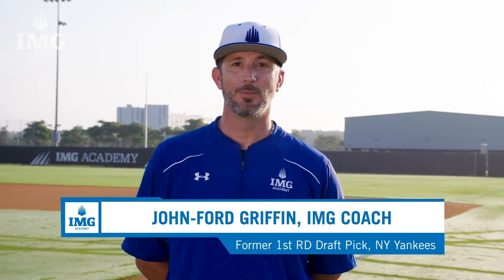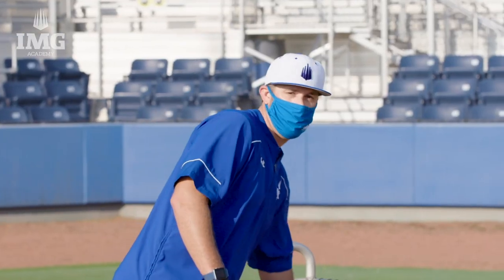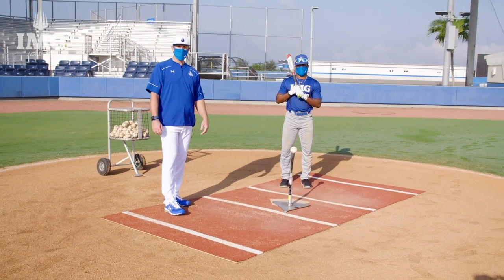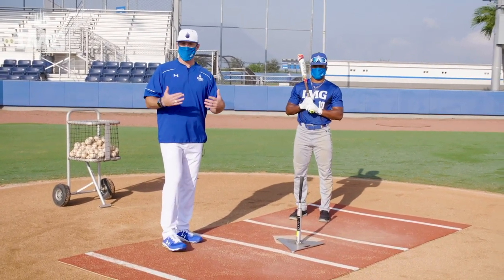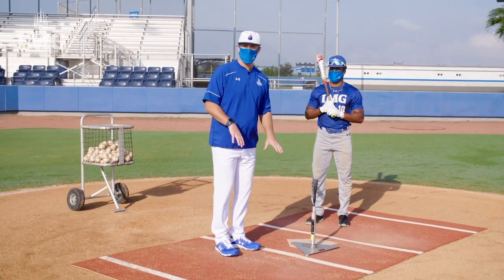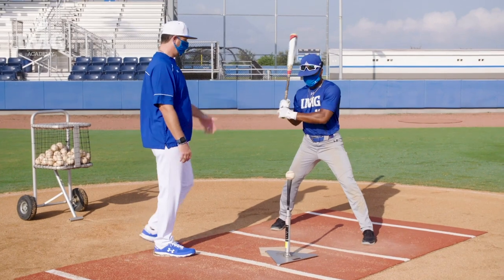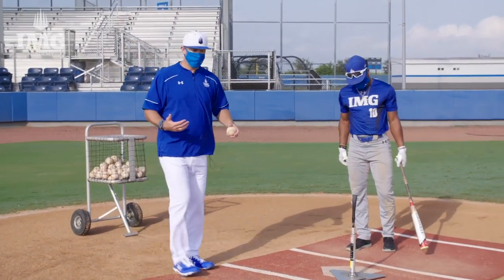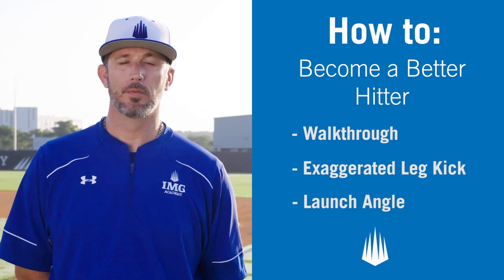How to Become a Better Baseball Player | 3 Baseball Hitting Drills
Want to become a better hitter? Check out some of the best baseball hitting drills that have guided athletes from IMG to the MLB and top collegiate levels. Follow along with IMG Academy baseball coach, John-Ford Griffin, and several student-athletes, as they guide you through 3 hitting drills that will help you be better at baseball. Your baseball drills will cover: - Walkthrough  - Exaggerated leg kick  - Launch angle

IMG Academy is the world leader in athletic and personal development. Based in Bradenton, Florida, IMG implements a cutting-edge training methodology that has helped propel countless athletes of all ages and abilities to maximizing their inherent potential.